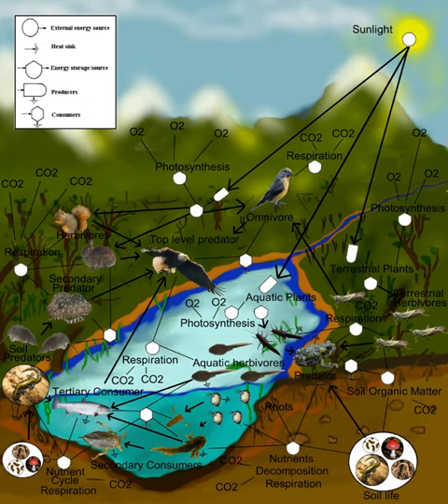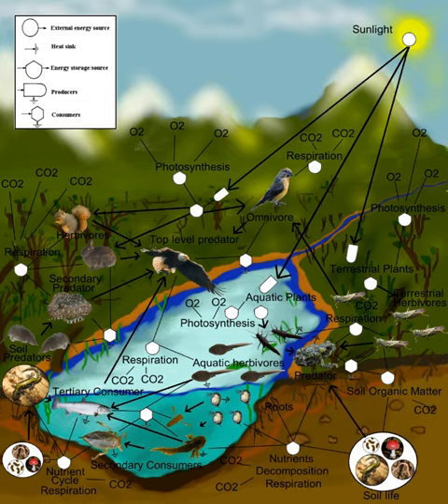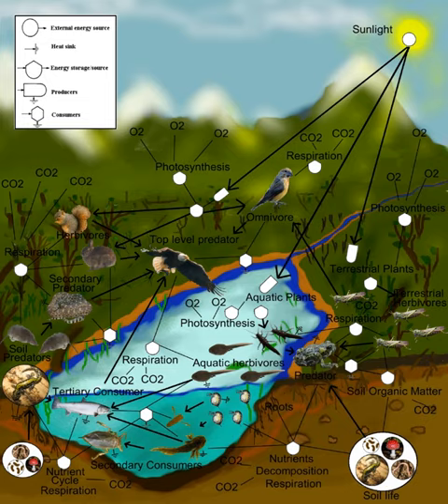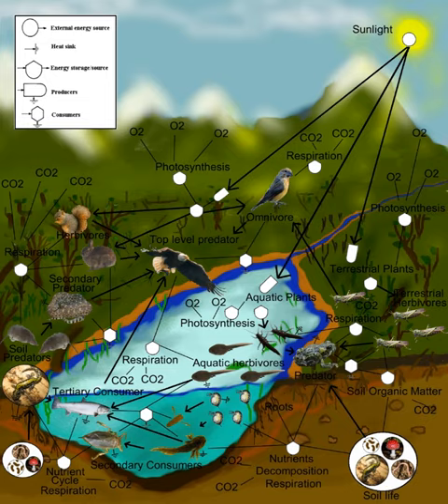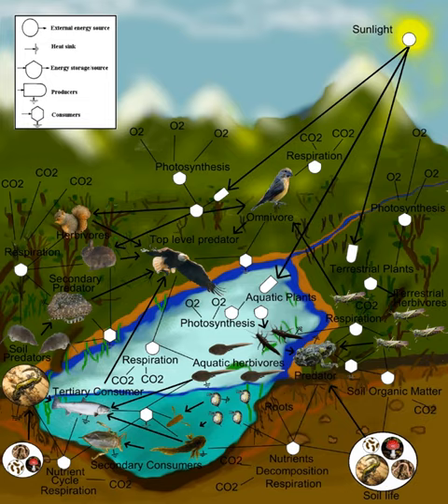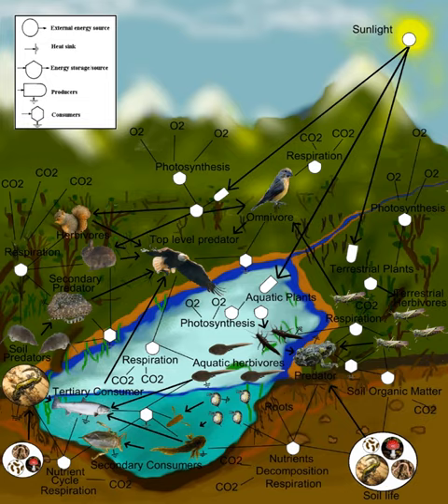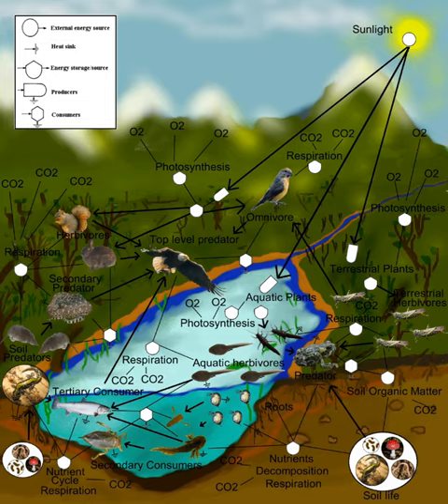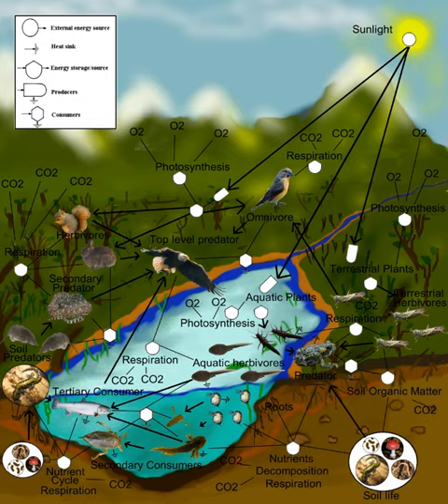Biotic community | Wikipedia audio article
00:01:48 1 Ecosystems
00:02:33 2 Biotic communities
00:03:56 3 See also

- Socrates

SUMMARY
A biocenosis (UK English, biocoenosis, also biocenose, biocoenose, biotic community, biological community, ecological community, life assemblage,) coined by Karl Möbius in 1877, describes the interacting organisms living together in a habitat (biotope).In the palaeontological literature, the term distinguishes "life assemblages", which reflect the original living community, living together at one place and time. In other words, it is an assemblage of fossils or a community of specific time, which is different from "death assemblages" (thanatocoenoses).  No palaeontological assemblage will ever completely represent the original biological community (i.e. the biocoenosis, in the sense used by an ecologist); the term thus has somewhat different meanings in a palaeontological and an ecological context.Based on the concept of biocenosis, ecological communities can take in various forms

Zoocenosis for the faunal community,
Phytocenosis for the flora community,
Microbiocenosis for the microbial community.The geographical extent of a biocenose is limited by the requirement of a more or less uniform species composition.